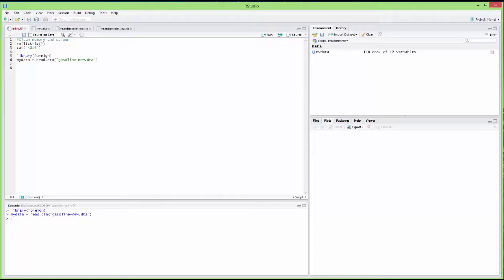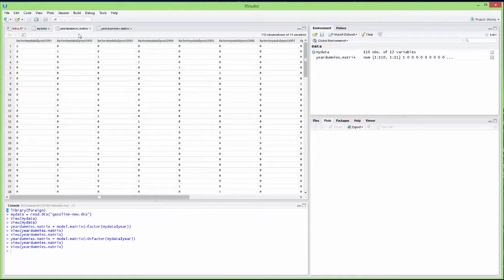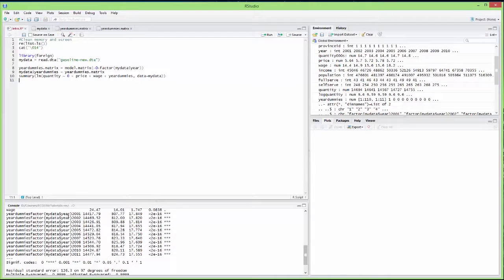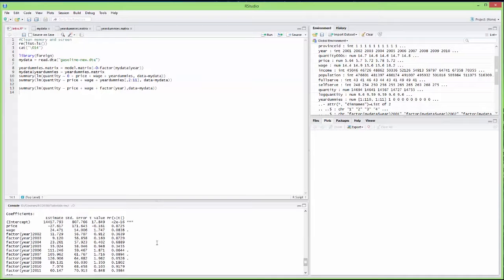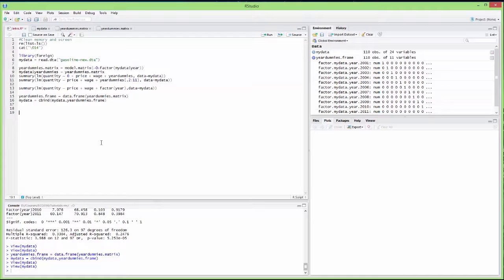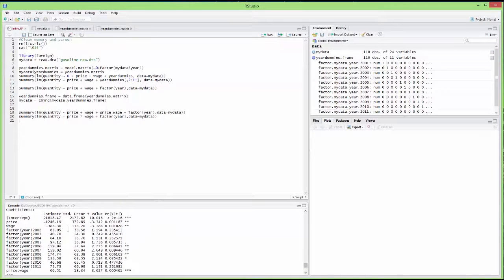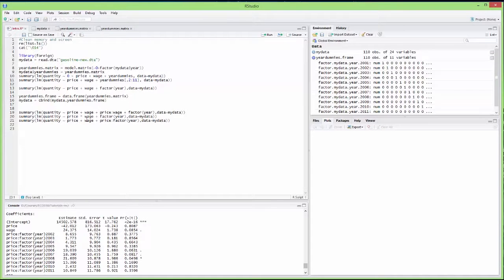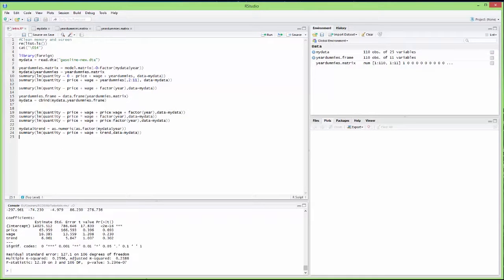ECO310 - Intro to R : 04 - Dummy variables, Interactions and Trends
This video was made for the ECO310 Empirical Industrial Organization course